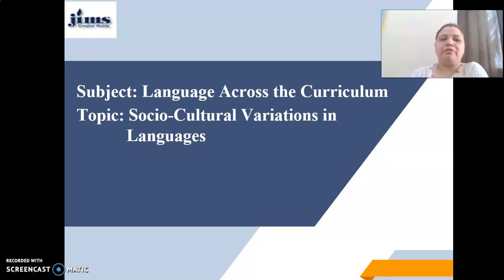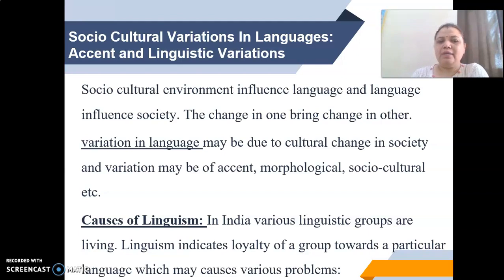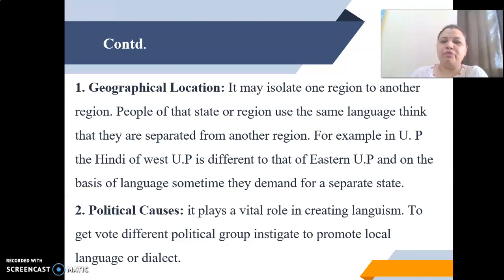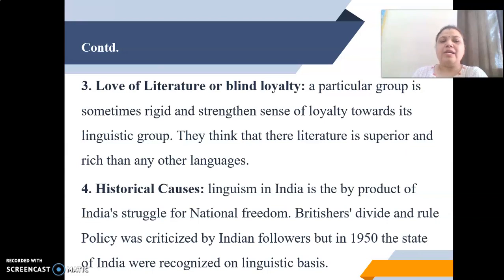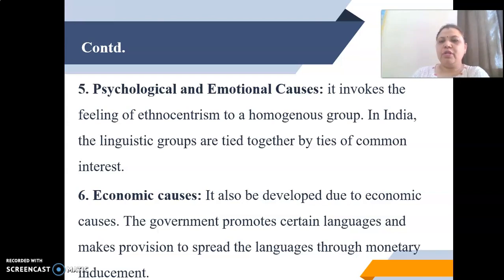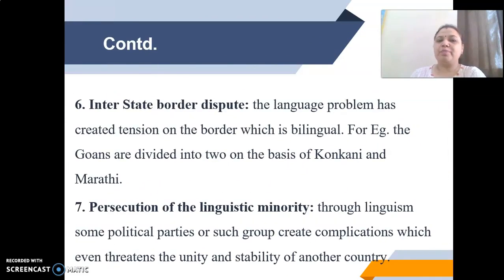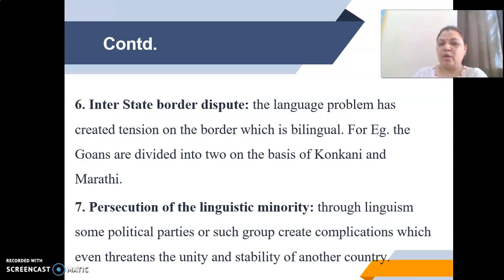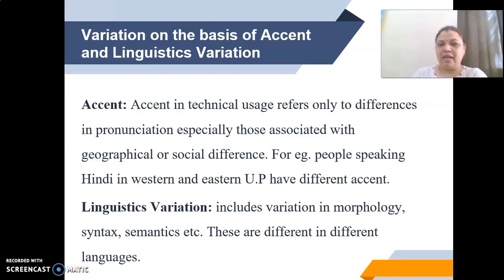Recording 7 Topic Socio Cultural variations in Languages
# Socio Cultural variations in Languages
# Accent and Linguistic Variations
# Linguism and its causes & Consequences